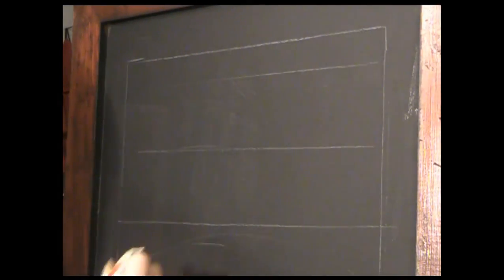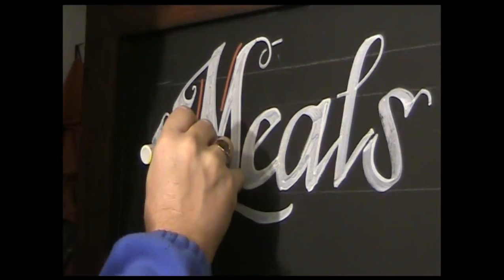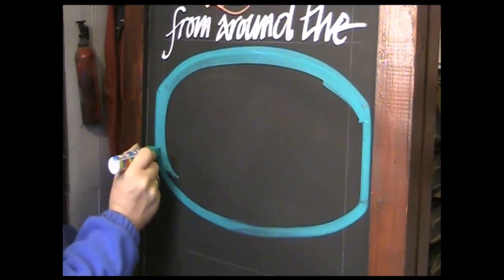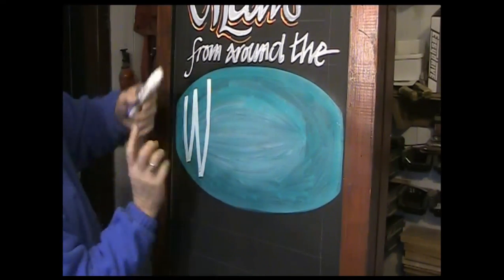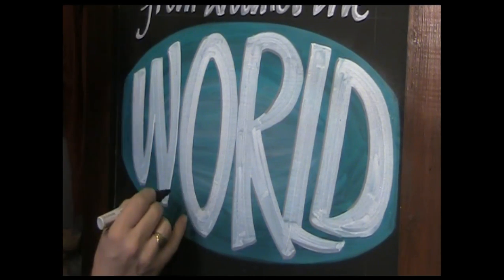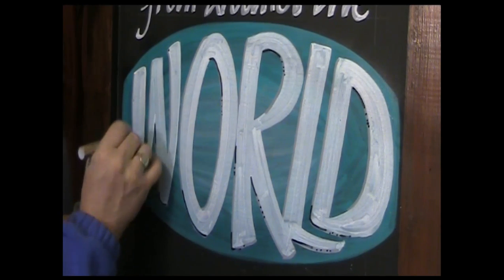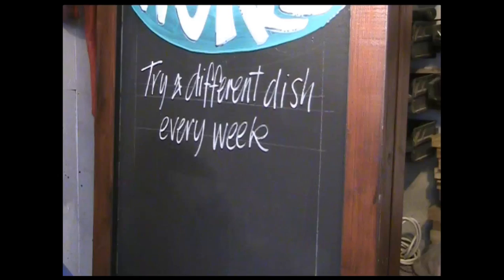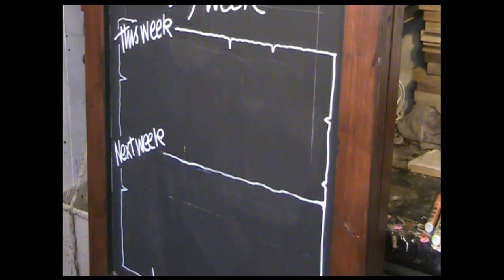Chalkboard Art 'Meals around the World'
Chalkboard demonstration to advertise 'Meals around the World in
particular working colour on colour.

1.
’ Better Handwriting for Adults’
2.
‘More Handwriting for Adults’
3.
‘Introduction to Chalkboard Art’
4.

published by Ulysses Press and can be purchased from:

AMAZON UK

AMAZON USA